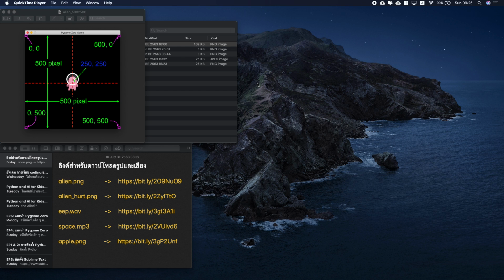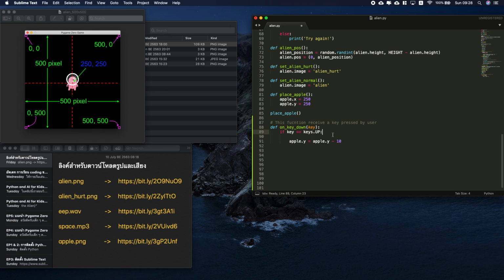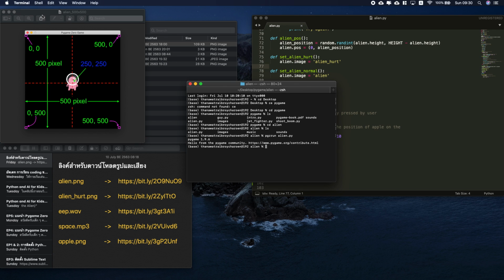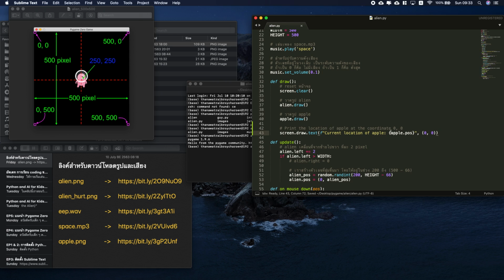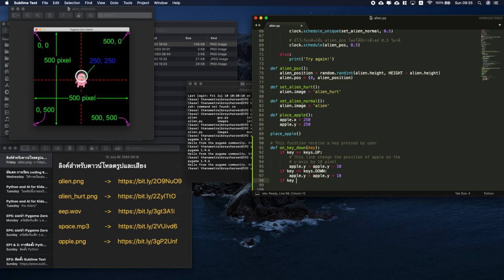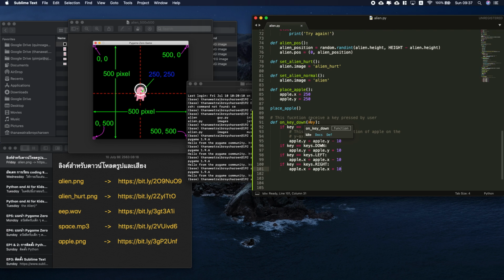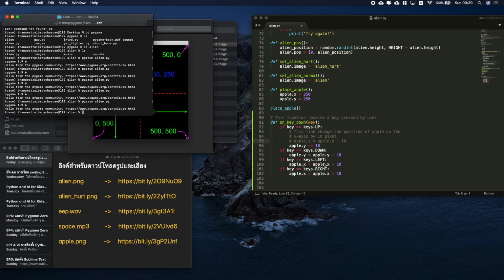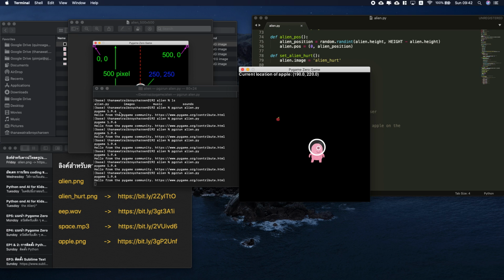Python and AI for Kids | EP.8 "Control an Actor using keyboard"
In this episode, I'll teach you how to control an actor by using keyboard. At the end of the episode, you can control an actor by using UP, DOWN, LEFT, and RIGHT keys.

ในคลิปนี้เราสอนเขียนฟังก์ชั่นใช้สำหรับบังคับ Actor เมื่อดูจบแล้วเด็ก ๆ สามารถ บังคับ actor ด้วยคีย์ UP, DOWN, LEFT, และ RIGHT

ลิงค์สำหรับดาวน์โหลดรูปและเสียง